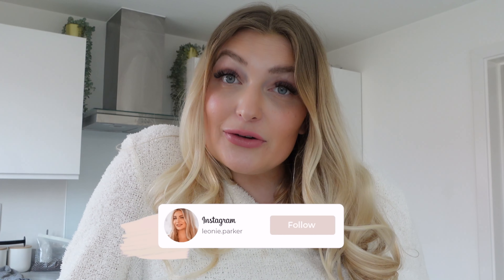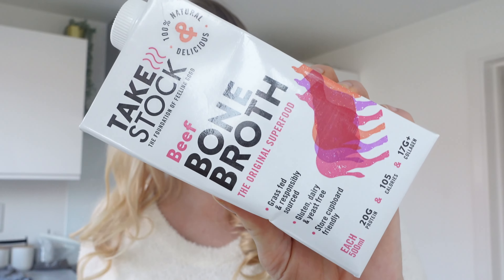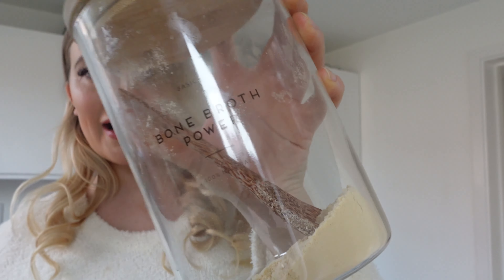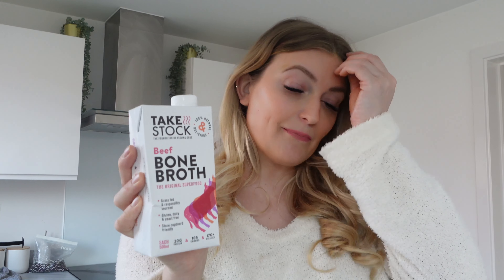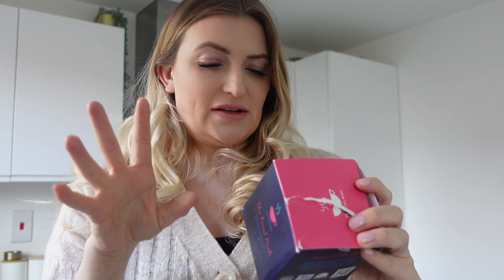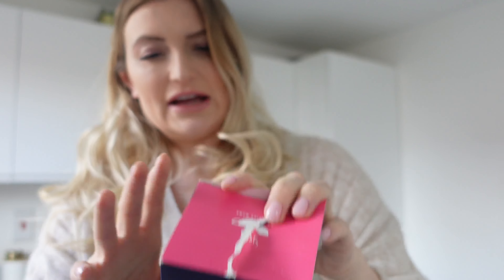My Labour & Birth Prep Tips | How I achieved a successful VBAC | Birth Tips UK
Tips on what I did the prep my body for a successful VBAC delivery

* Dates
* Raspberry Leaf Tea
* Bone Broth
* Essentials Oils
* Peri Oil
* Acupuncture
* Chiropractor

♡ LINKS

Raspberry Leaf Tea
Bone Broth

♡ MY CAMERA GEAR:

New Vlogging Camera – Sony ZV1
Vlogging Camera – Canon G7Xii
Camera – Sony A7Rii
Len 55mm
Len 24mm